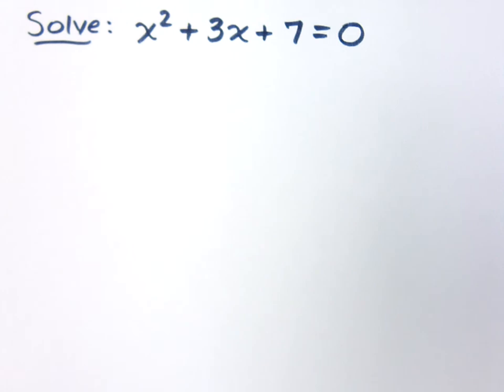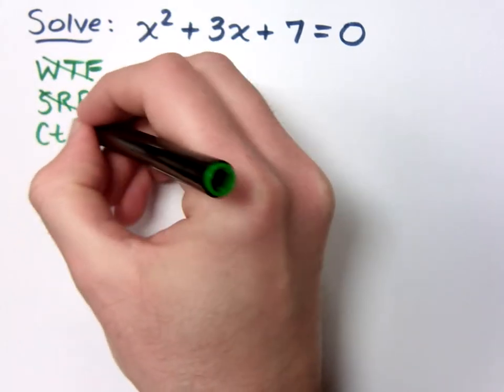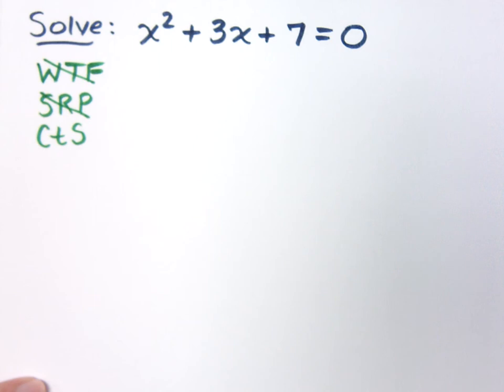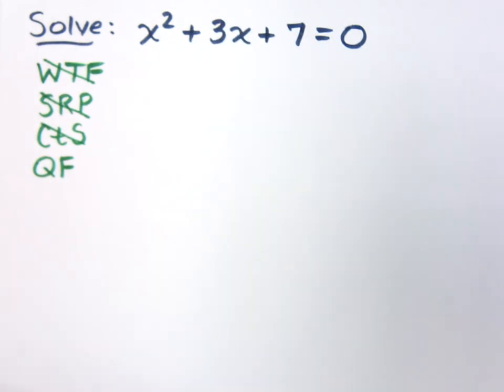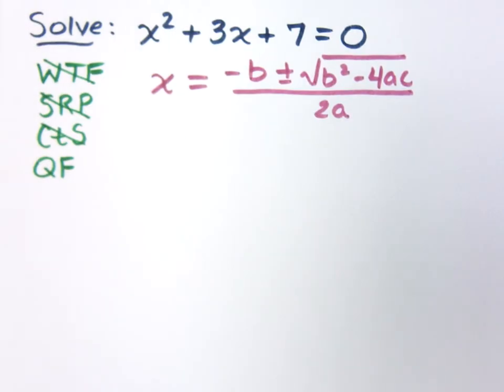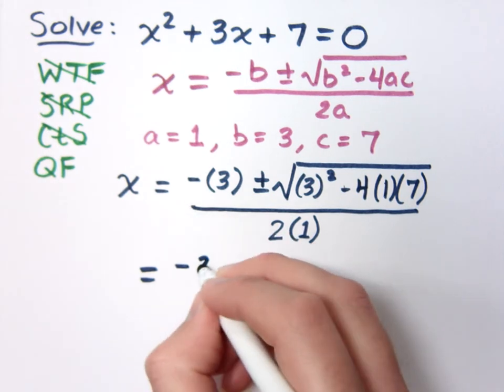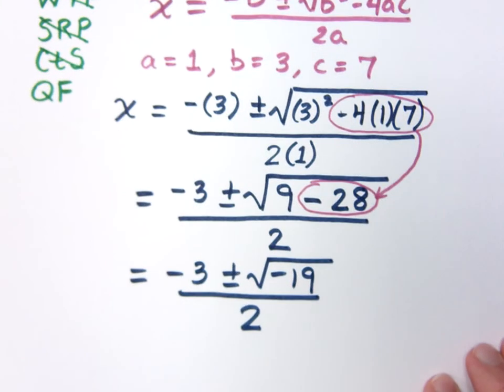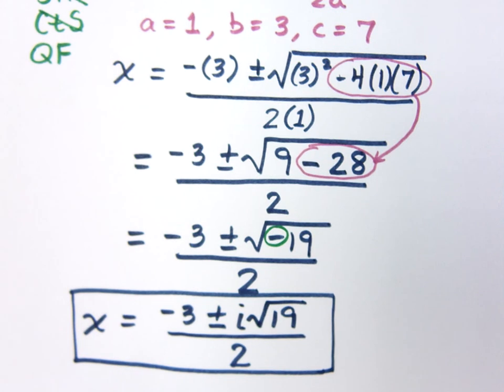Quadratic Formula - Part 1 (2013)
Solve x^2 + 3x + 7 = 0 using the quadratic formula.